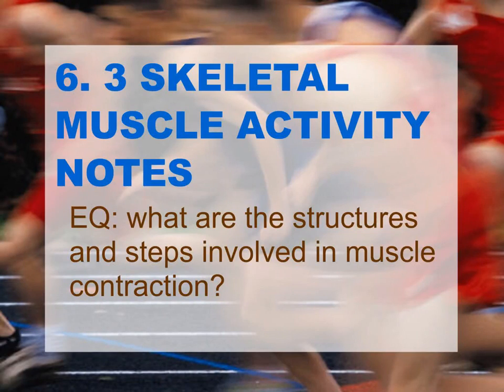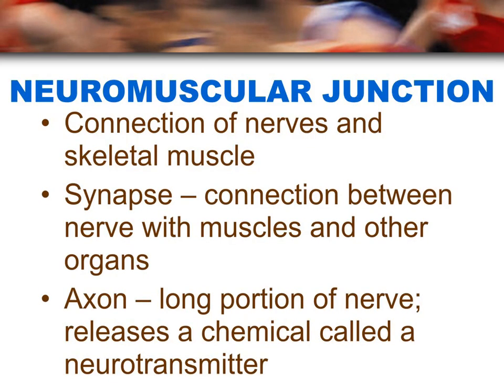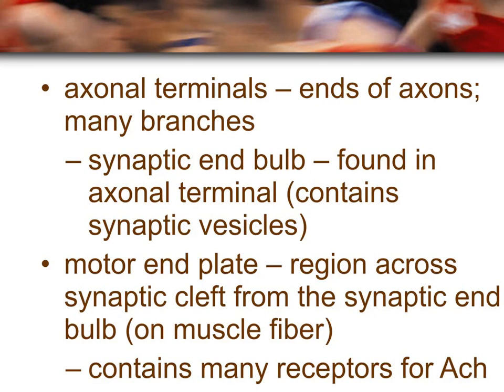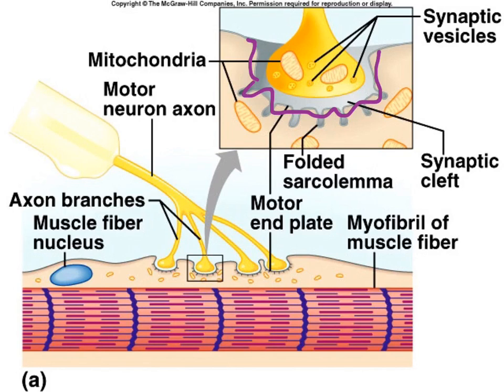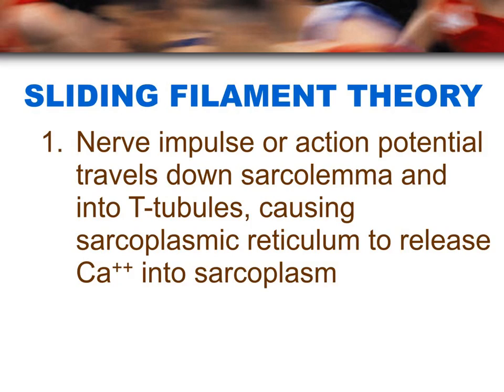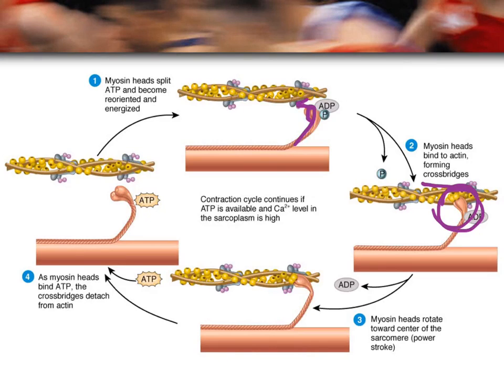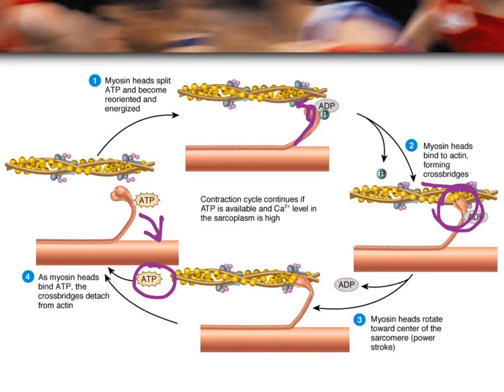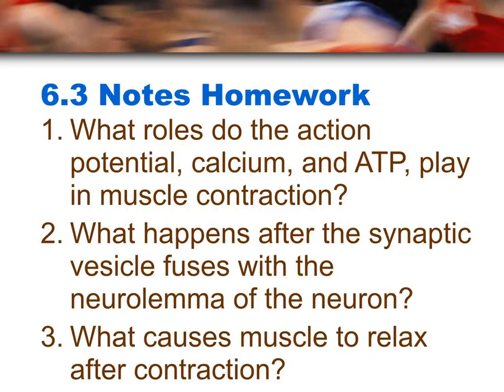6 3 Notes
Skeletal Muscle Activity Notes